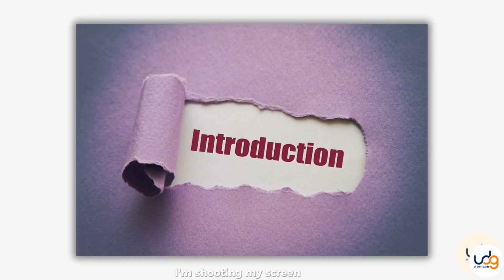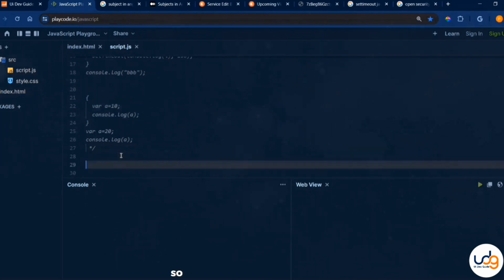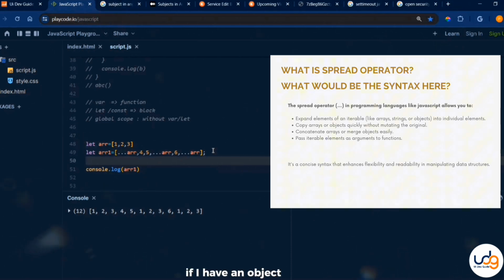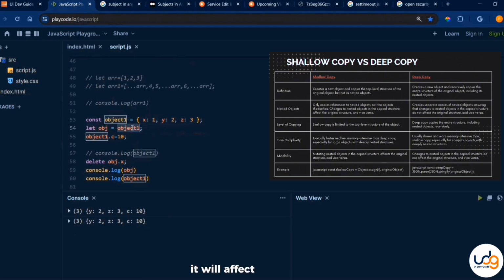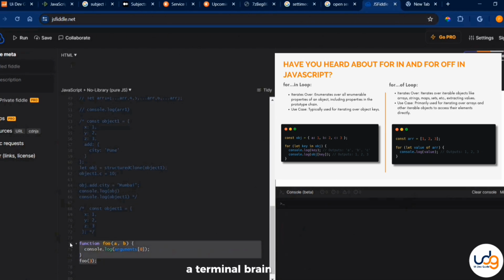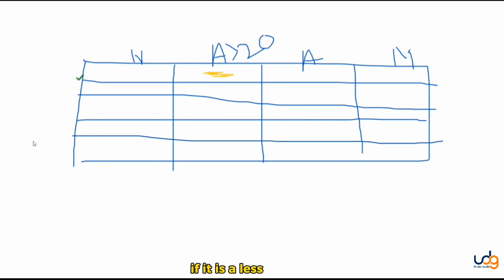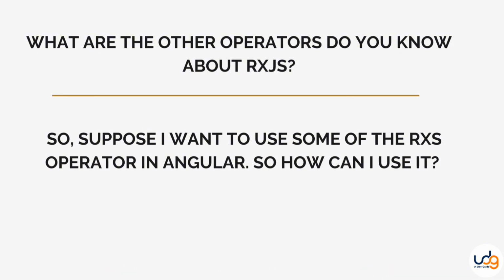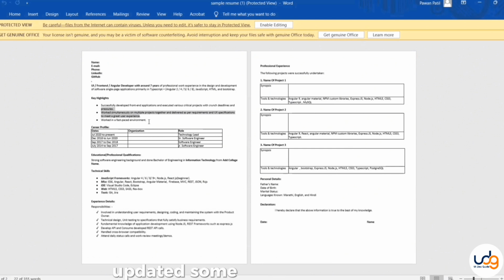Angular Experienced Interview questions and answers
Angular Experienced Interview questions and answers | angular interview questions

angular 5 years experience in interview questions,
angular tutorial for experience with examples,
angular unit testing interview questions,
angular interview fresher,

✨tags ✨
uidevguide
Ui dev guide
frontend development
web development

angular tutorial
technical interviews
job interviews
coding interviews
web accessibility
frontend developer
Developer
Interview Questions
MindTree interview
Accenture interview
Publicis sapient interview
TCS interview
Infosys interview
react developer
react interview questions
javascript interview